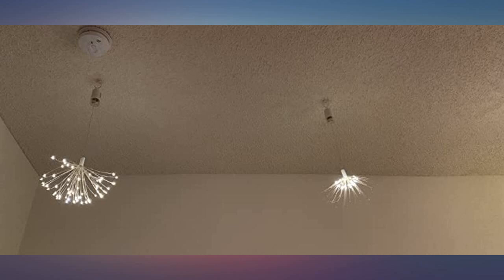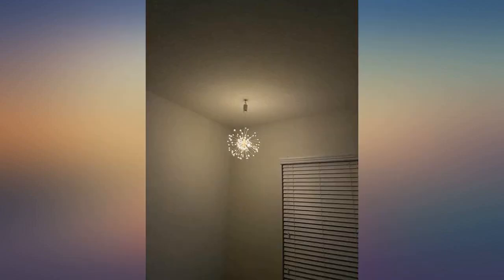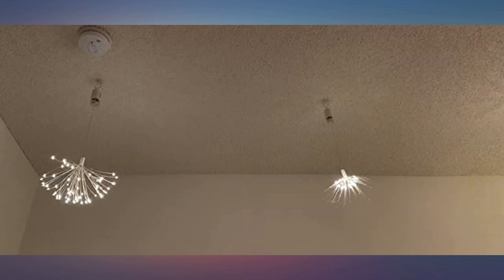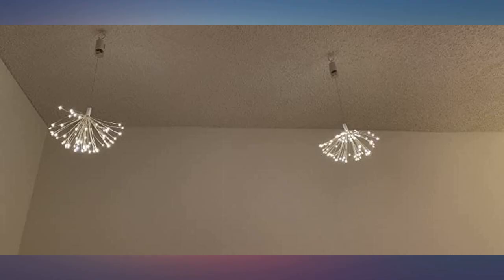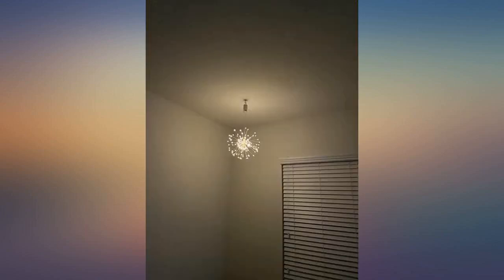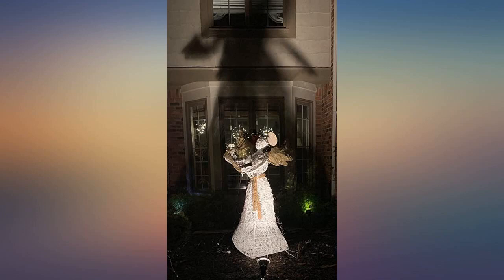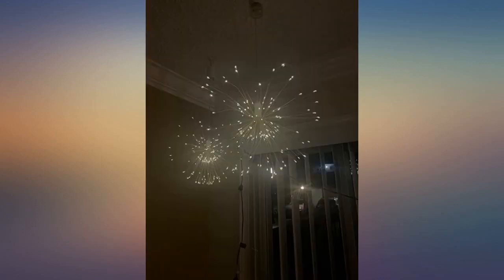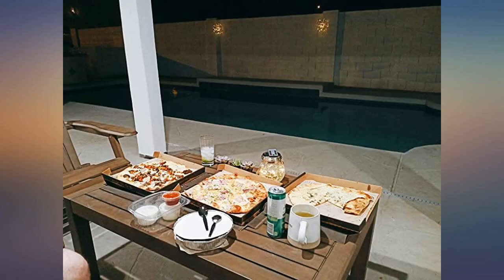Firework Lights, Homga 4 Pack String Lights 600 LED Starburst Lights Copper Wire review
Main Features:
by entering your model number.. [Flexibility DIY 150 LED Copper Firework Lights] The 150 LED fairy firework lights are made of high-quality flexible copper wires, which can be easily bent into any shape you like, such as bouquets, fireworks, and stars. Hook design, can be used perfectly in garden, Christmas tree, living room, bedroom, wedding, party, etc.. [Remote Control & 8 Dimming Modes] Wireless remote control, press "+" to brighten LED string firework lights, or press "-" to dim the LED string lights, requires 4 AA batteries (batteries not included). The LED starburst firework lights contains 8 flash modes (steady/blinking/flash/smooth/strobe, etc), creating a vibrant dynamic atmosphere, very suitable for indoor and outdoor decoration.. [TIMER Button] To avoid forgetting to turn off the battery-powered starburst firework lights, you can set the timer by pressing the TIMER button. The starburst lights will be turned on for 6 hours and turned off for 18 hours a day, which will extend the battery life of the fairy lights and reduce unnecessary energy waste.. [Energy Efficient & Waterproof] No pollution cold light source with low-energy consumption, safe and will not overheat. Battery power means you don’t need to place a large number of electrical outlets in the room, so you can place them wherever you want. All parts of the fairy string firework lights are waterproof. The fairy lights can work well even on rainy days, ideal decorations for outdoors.. [High Quality Promise] What you get? 4*150 LED copper wire string lights, 2*remote control (battery not included), 1* user manual. We provide quality products and services.

amazon reviews, reviews, customer reviews, best indoor string lights, cheapest indoor string lights, cheap indoor string lights, best seasonal lighting, cheapest seasonal lighting, cheap seasonal lighting